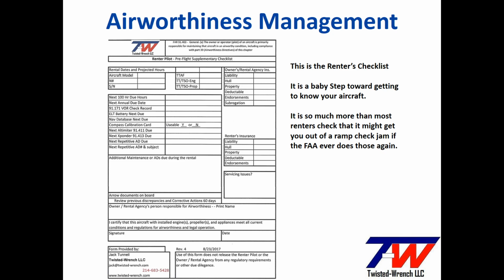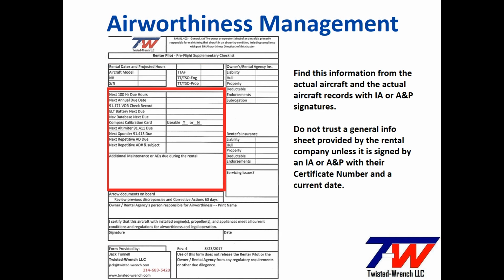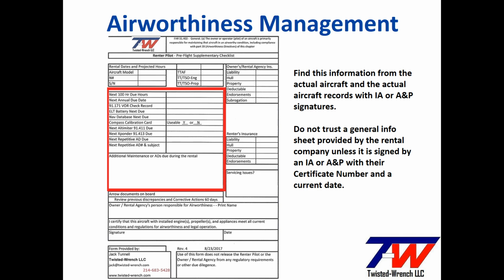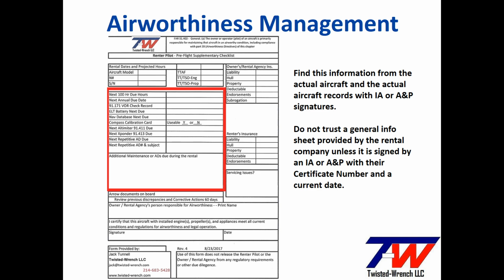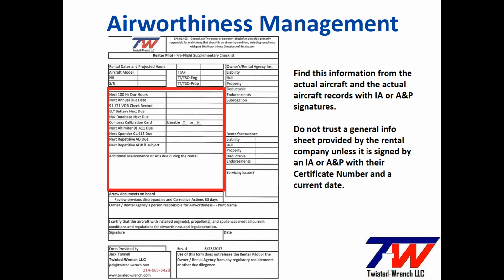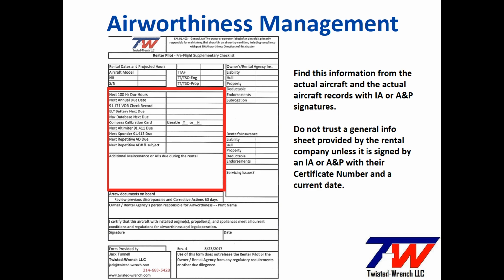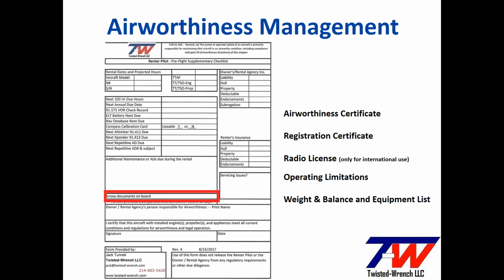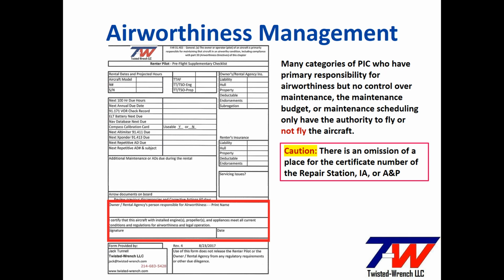Airworthiness Management #3 - Baby Steps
A quick preflight checklist to help renter pilots evaluate the airworthiness of a rental aircraft.